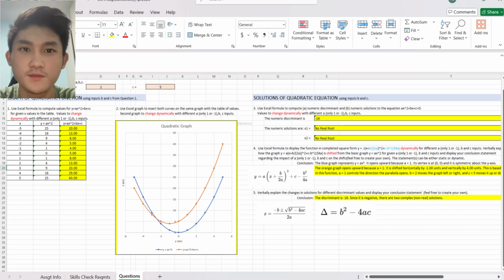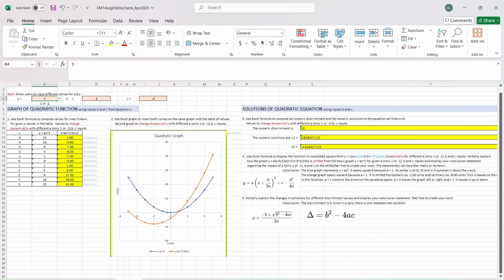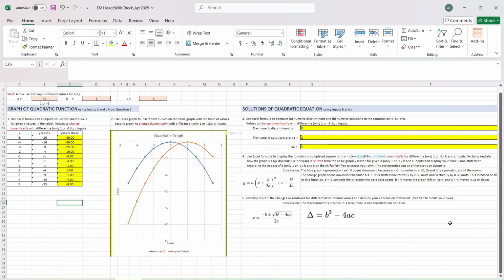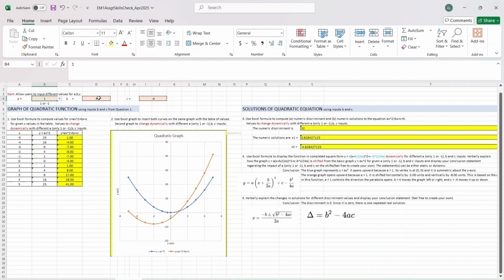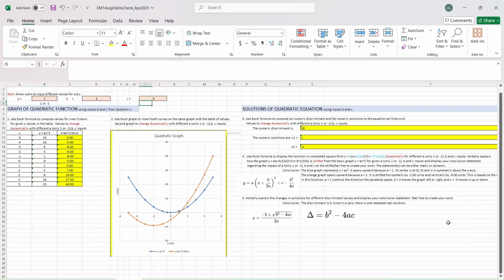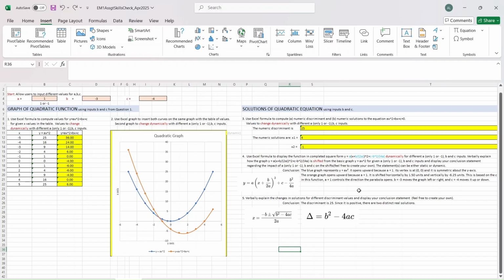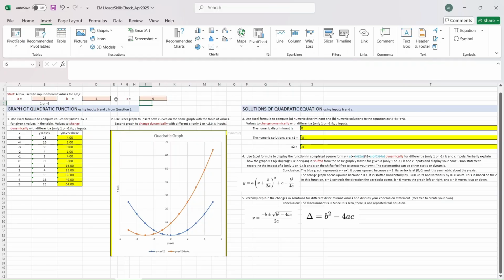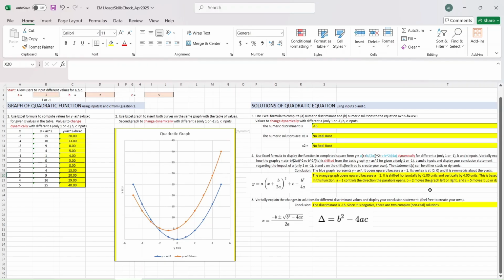How to Make a Quadratic Equation on Spreadsheet